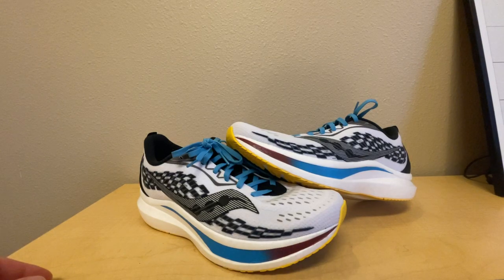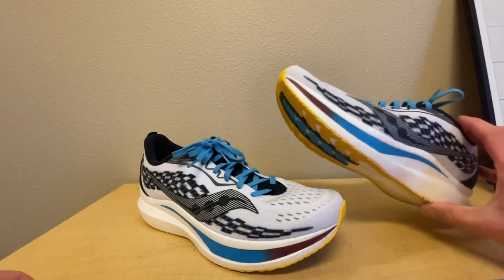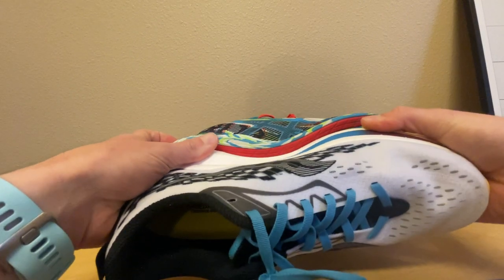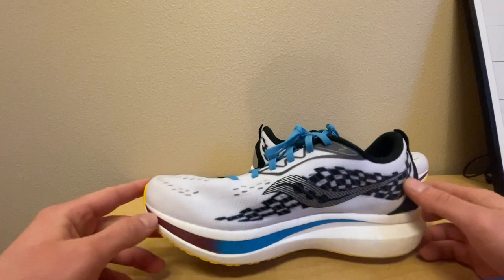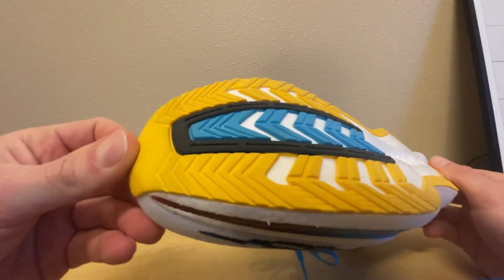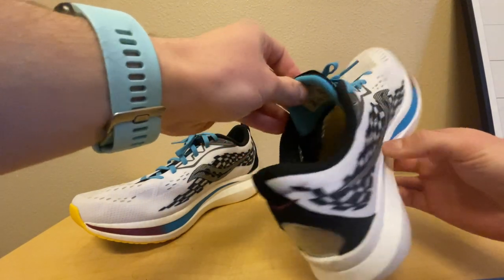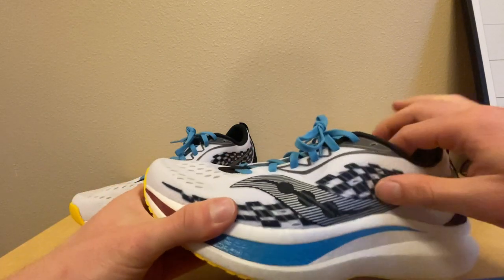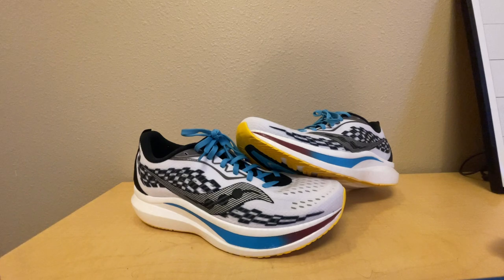Saucony Endorphin Speed 2 Initial Review